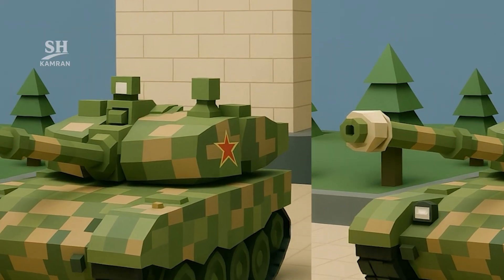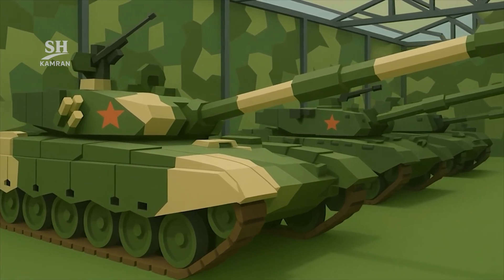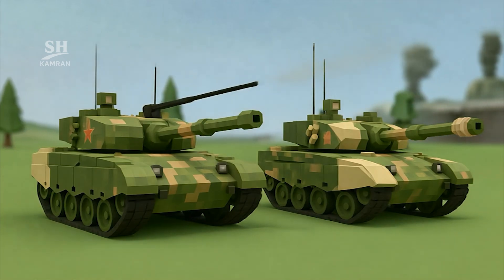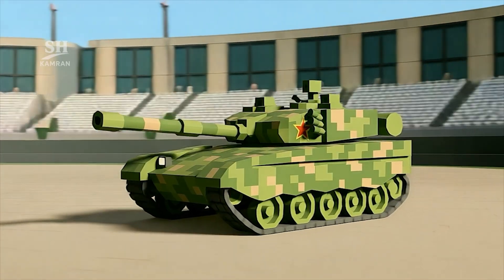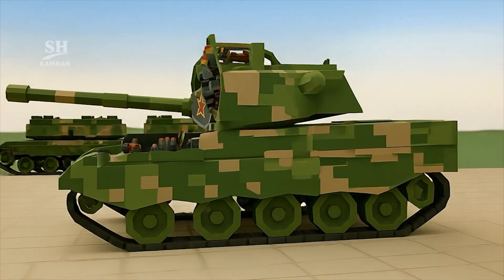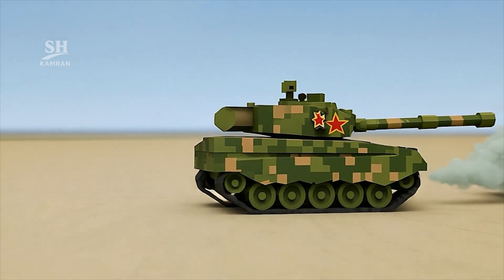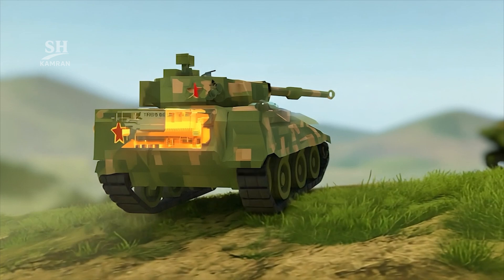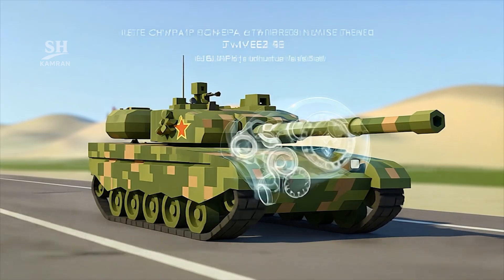Type 99A: China’s Most Advanced Main Battle Tank: Unmatched Firepower: The Secrets of Type 99A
The Type 99A is China’s most advanced main battle tank, combining powerful firepower, cutting-edge protection, and high mobility. Designed by NORINCO, it replaced outdated models and became the backbone of China’s armored forces. With advanced systems like guided missiles, digital fire control, and unique defensive lasers, it showcases the peak of China’s tank technology. Today, the Type 99A stands among the most modern and formidable tanks in the world

🧠 How it was made:
This video is visual created using AI tools. It is for informational and educational purposes only. All visuals is synthetic and not based on real events